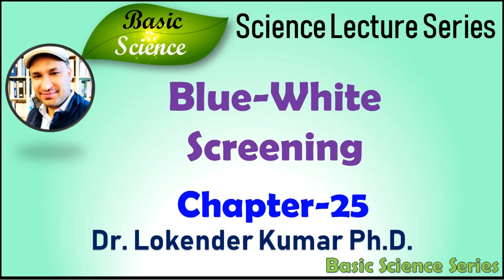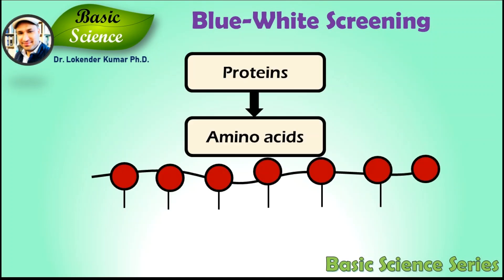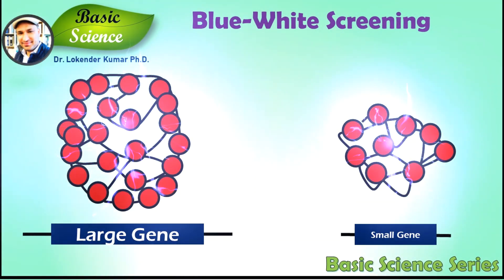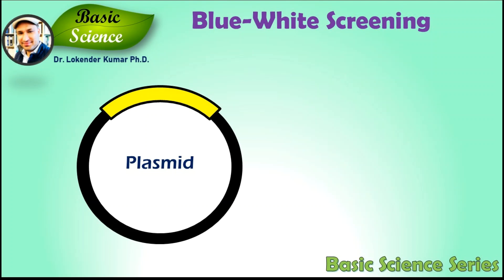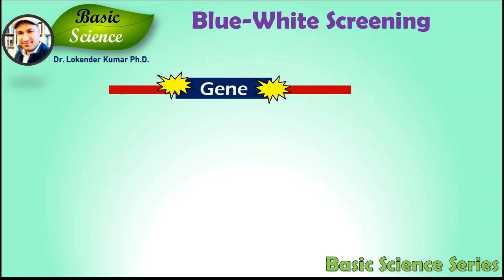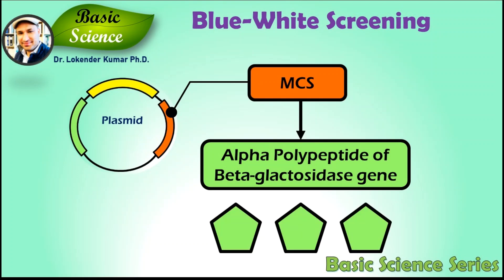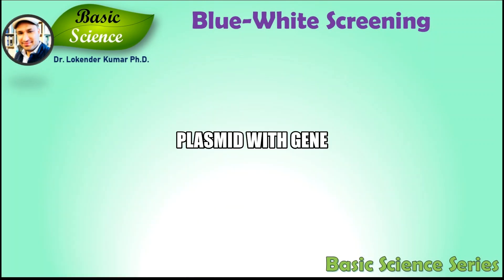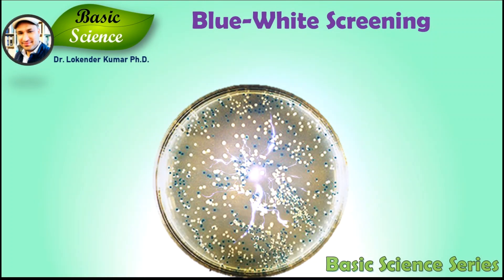Blue White Screening | Molecular Biology | Gene Cloning | Plasmid | Enzymes | Basic Science Series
• In this episode, we will discuss in detail about blue-white screening method. This method is used to detect the success of gene cloning experiments in molecular biology. Systematically, I will explain about the blue white screening method and the mechanism associated with this method.

• Let me explain every component step by step. Every cell has DNA as its genetic material. DNA is deoxyribonucleic acid and made up of four nitrogenous bases called adenine guanine cytosine and thiamine. Adenine and thymine bind together with double bond whereas guanine and cytosine bind together with a triple bond. This bonding makes DNA a strong double standard biopolymer.

• Cells store all the information that is required for its function in DNA in the form of genes. Gene is a small part of DNA that can encode a protein. A protein is made up of amino acids and a three-letter DNA code is needed to make one amino acid. Finally, the functional proteins perform their daily work to ensure the proper working of the cell organelles.

•  This is the chart showing the different codes of the DNA making particular amino acid. There are 20 amino acids and each amino acid has its specific code. For eg. TTT and TTC codes for phenylalanine. Here T means thymine and C means cytosine. It is truly fascinating that nature has chemical coding language, we will discuss this mechanism in our future episodes and you will be fascinated by how a cell works at the molecular level and how we have exploited this mechanism to helps human life.

•  Gene can be of variable length depending on the size of the protein. Large proteins will have a large number of amino acids, therefore, will require a higher number of a codon in the DNA sequence. Hence, the size of that gene will be larger in terms of the number of nucleotides. Smaller proteins will have a small number of amino acids hence will also have a small number of a codon in the DNA sequence and the size of the gene will be smaller.

Now since you know about the basic concept about DNA which is a double standard biopolymer that stores information, a gene that is a part of DNA that encodes a functional protein and protein is composed of amino acids that perform a cellular function.

Okay now, Let's discuss the gene cloning technology. In simple words, a gene cloning is a technique when one gene is cut or copied using polymerases/ or restriction enzymes and pasted in another DNA sequence using ligase enzymes.  In simple terms taking a small segment of DNA from one DNA strand and pasting in another DNA, the stand is gene cloning.

After performing the copy function of the gene, the same gene is pasted in the plasmids. The Plasmids are extracellular DNA molecules that can be used to transfer genetic information from one cell to another. Imagine a genetic material as CPU and plasmid as a pen drive. Where you can copy the gene and take the pen drive to another CPU. Now another CPU has the information from the first CPU.

 Plasmids are circular DNA strands and made up of repeating the ATGC sequence. They are also DNA strands and are circular in structure.
Plasmids are engineered DNA stands and each sequence has its unique function in the plasmid. Let know about the basic structure of plasmids.

One sequence is the origin of the replication sequence using this sequence plasmid starts dividing in the cell independent of the cell division. So a cell can have a high number of plasmid stored per cell. Another sequence is marker sequence for example an antibiotic-resistant gene so that only cells with that gene can survive after putting plasmid the cell. The third is a multiple cloning site. This is the site where you can paste the gene that is copied from the cell’s DNA.